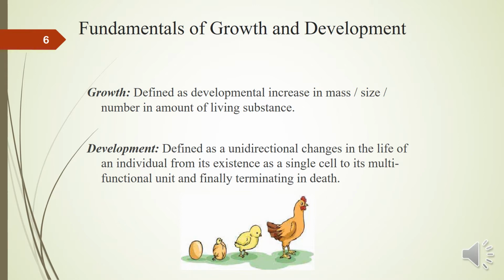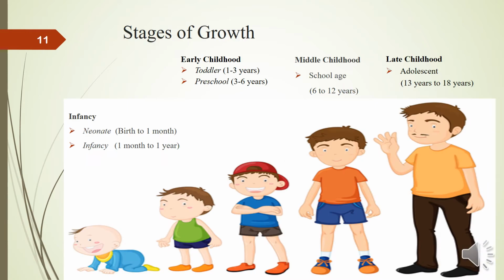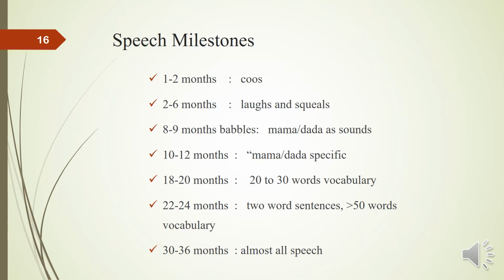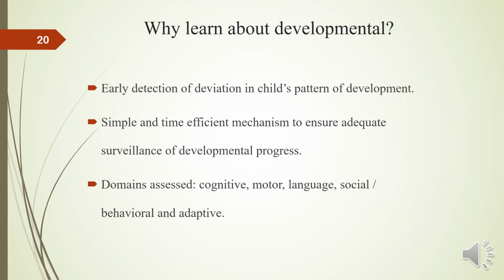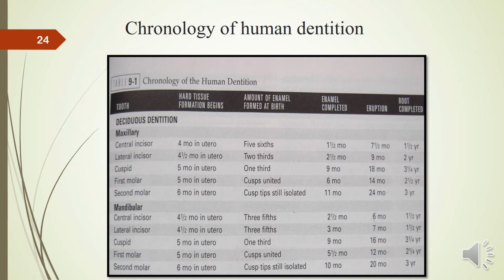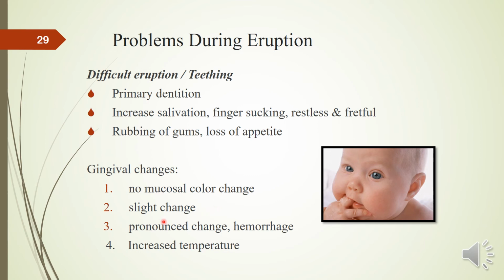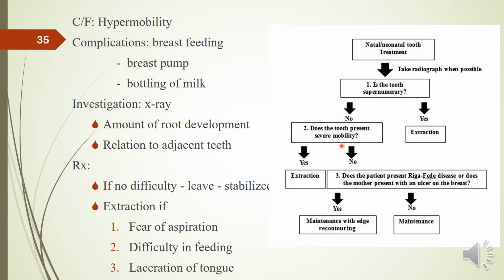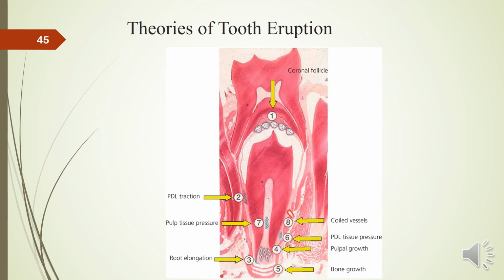Growth & Development V (Growth and Development & Tooth eruption)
Date: 18/01/2021
Batch: Class of 2023
Department: Orthodontics & Pediatric Dentistry